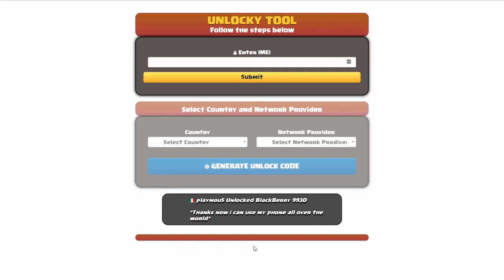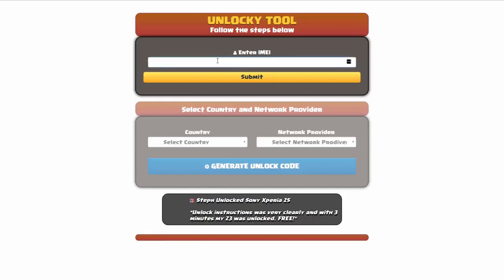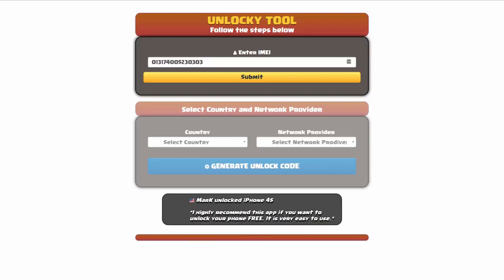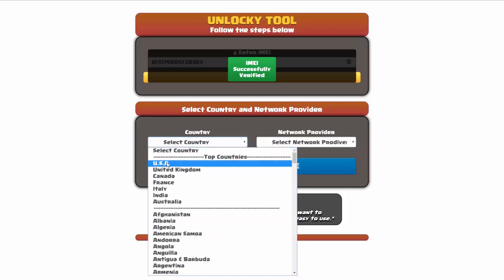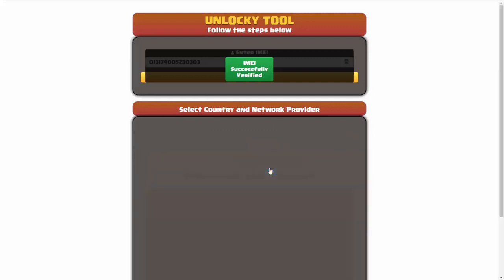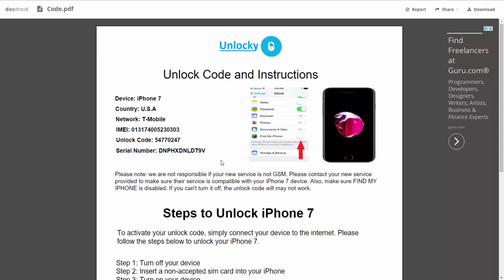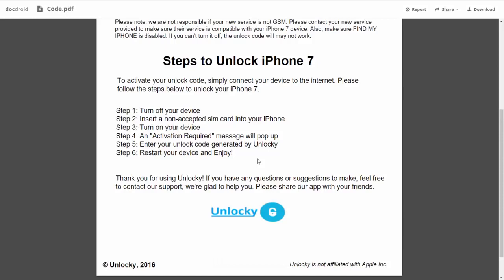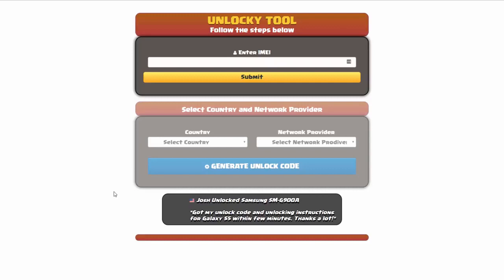How To Unlock Google Pixel 6 Pro FREE by IMEI with Unlock Tool (INSTANT)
Want to unlock Google Pixel 6 Pro for FREE, in any country and all carriers? Unlocky Tool can help you generate a free Pixel 6 Pro unlock code!

🌟 Unlocky Tool Highlights:

1️⃣ Free and Fast: Say goodbye to hefty fees! Unlocky Tool is completely FREE, and you can generate your Google Pixel 6 Pro unlock code in just under 3 minutes using your device's IMEI.

2️⃣ Permanent Unlock: Enjoy the freedom of using any SIM card on your Google Pixel 6 Pro permanently. No more restrictions – Unlocky Tool ensures a long-lasting solution.

3️⃣ Easy-to-Use: No technical expertise required! Unlocky Tool's user-friendly interface makes the unlocking process a breeze for everyone.

4️⃣ Data Safety: Worried about losing your precious data? Fear not! Unlocky Tool guarantees a secure and smooth unlocking process without any data loss.

5️⃣ Works with Blacklisted IMEIs: Unlocky Tool is a game-changer! Even if your device's IMEI is blacklisted, this tool can unlock your Google Pixel 6 Pro without any issues.

6️⃣ Works with ALL carriers: No matter your Pixel 6 Pro is locked to AT&T, T-Mobile, Orange, Sprint, TracFone, Vodafone, Bell, or any other network - Unlocky Tool cand handle all of them. FOR EVER!

🛠️ How to Unlock Google Pixel 6 Pro using Unlocky Tool:

Step 1: Go to unlocky.xyz to access the Unlocky Tool.
Step 2: Enter your Motorola's IMEI number.
Step 3: Select your network carrier.
Step 4: Click on "Generate Unlock Code."
Step 5: Follow the on-screen instructions to complete the process.
Step 6: Insert a non-supported SIM card into your device.
Step 7: Enter the unlock code provided by Unlocky Tool.
Step 8: Voila! Your Google Pixel 6 Pro is now unlocked and ready for any carrier.